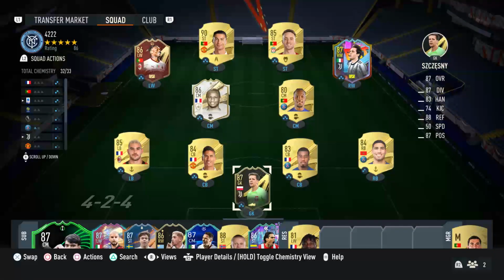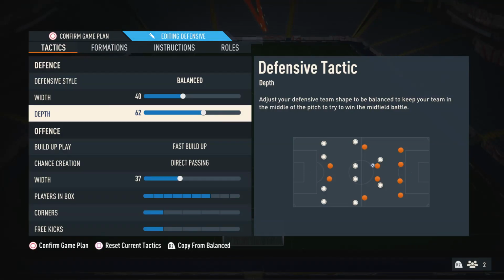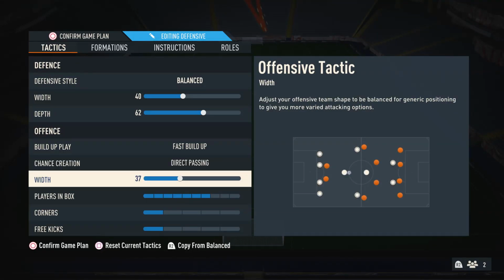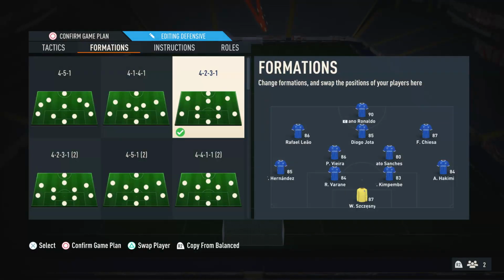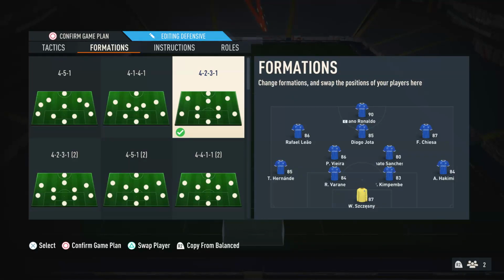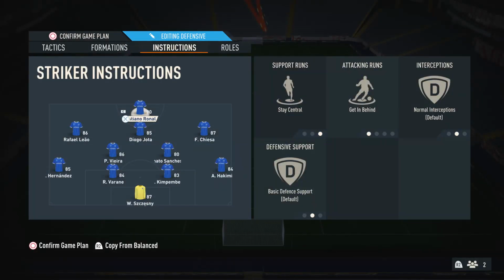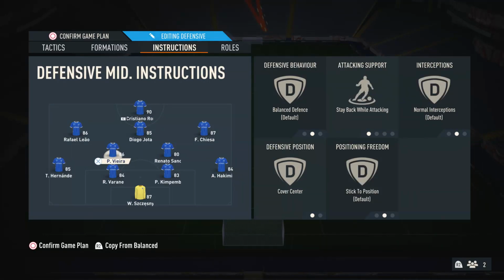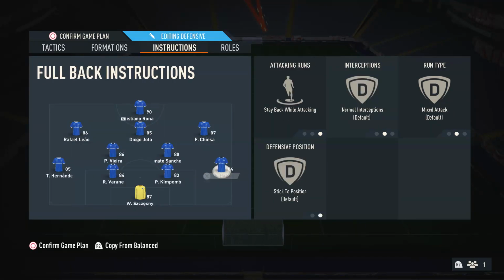*POST PATCH* BEST META 4231 Custom Tactics & Player Instructions in FIFA 23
In this FIFA 23 ultimate team video we look at the new best meta 4231 custom tactics and player instructions in FUT 23. These 4-2-3-1 custom tactics are the most op in FIFA 23 and better vs all other formations such as the 433 the 41212, the 4231, the 532 and the 5212 aswell as the 442. In this video we talk about the best formation and tactics in FIFA 23 aswell as discussing the best lengthy players for the 5122 formation, based off of the accelerate pace archetype mechanic in FIFA 23. These FIFA 23 Custom Tactics will help you improve and win more games in Division Rivals, Fut Champions and more in FUT 23. These custom tactics and player instructions are meta after the patch and title update 2 in fifa 23 ultimate team. These post patch pro player tactics are op and meta in fifa 23 and we show why the 4231 narrow is the best formation in fut 23

Chapters:
0:00 Intro
0:50 Custom Tactics
4:36 Players to Use
7:42 Player Instructions

Alternative Titles:
best formation and tactics fifa 23,
fifa 23 meta tactics,
post patch meta tactics fifa 23,
best tactics after patch fifa 23,
after update fifa 23 tactics,
meta 4231 players,
elite division tactics,
best meta 4231 tactics fifa 23,
4-2-3-1 tactics fifa 23,
4231 narrow tactics fifa 23,
meta custom tactics and player instructions fifa 23,
post patch tactics fifa 23,
meta formation fifa 23,
inception 4231 tactics,
rat tactics fifa 23,
op tactics fifa 23,
best tactics fut champs fifa 23,
pro tactics fut 23,
beat park the bus,
pressure tactics fifa 23